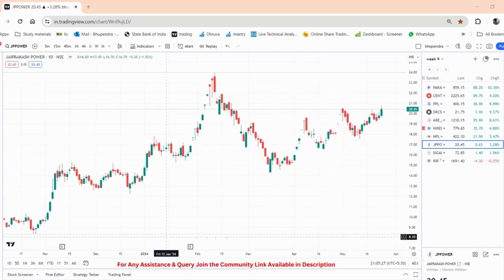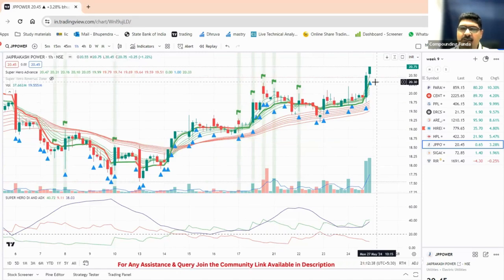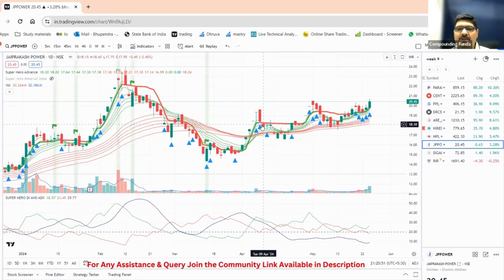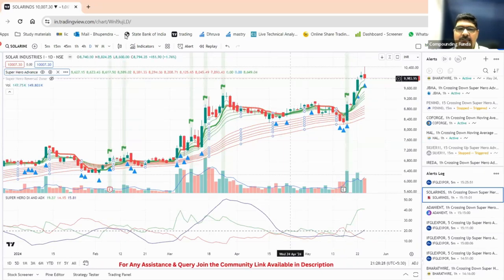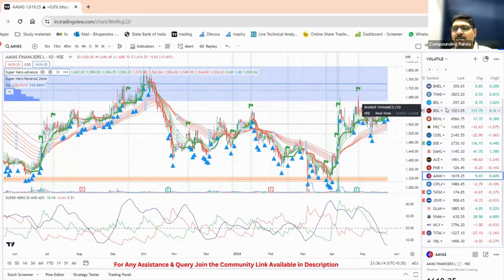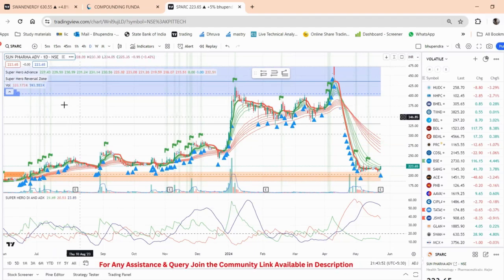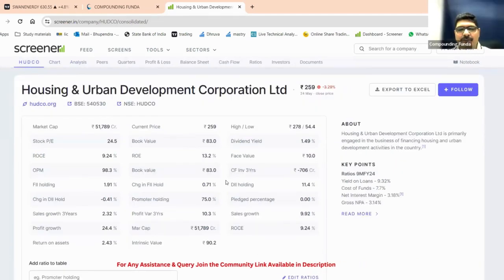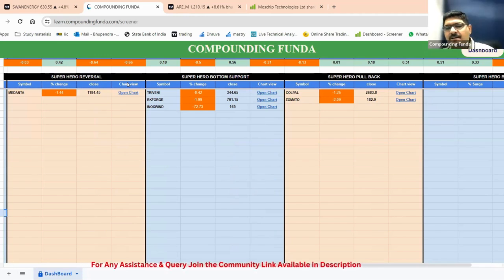Lesson Four: How to Set Up the Superhero Indicator in TradingView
**Lesson Four: How to Set Up the Superhero Indicator in Trading View**

Welcome to Lesson Four of our stock market course! In this lesson, we'll guide you through the process of setting up the powerful Superhero Indicator in Trading View, a tool designed to enhance your trading decisions with clear signals and insights.

### What You'll Learn:

1. **Adding the Superhero Indicator**: Step-by-step instructions on how to find and add the Superhero Indicator to your Trading View charts.
2. **Configuring Settings**: Learn how to customize the indicator settings to suit your trading style and preferences.
3. **Interpreting Signals**: Understand how to read the signals generated by the Superhero Indicator and incorporate them into your trading strategy.
4. **Practical Examples**: See real-world examples of the Superhero Indicator in action, helping you to better understand its application.

### Why Use the Superhero Indicator?

- **Enhanced Decision Making**: Receive clear buy and sell signals to help guide your trades.
- **Customizable**: Adjust the settings to fit your specific trading needs and strategies.
- **User-Friendly**: Easy to set up and interpret, making it suitable for traders at all levels.

### Ready to Become a Trading Superhero?

Watch this lesson and transform your trading strategy with the Superhero Indicator!

### Register Now
Enroll in our full course to unlock the secrets of successful stock market investing: [Register Now

Connect with fellow learners and get support from our community: [Join Our WhatsApp Group

They are not intended as investment advice or recommendations. Investing in the stock market involves risks, and it is important to conduct your own research and seek professional advice before making any investment decisions.

Let's compound wealth, health, and skills together! 🌟